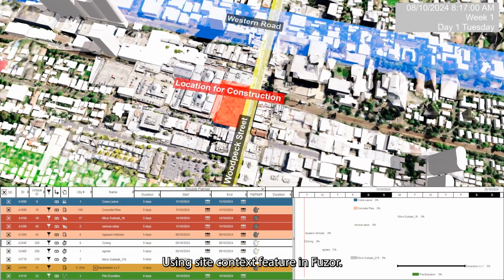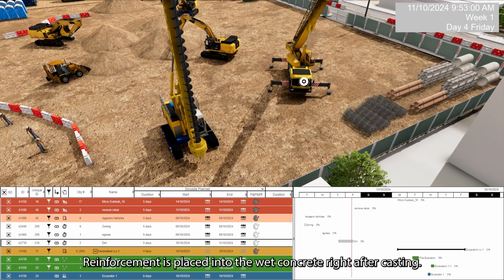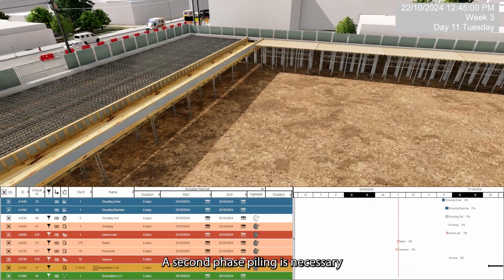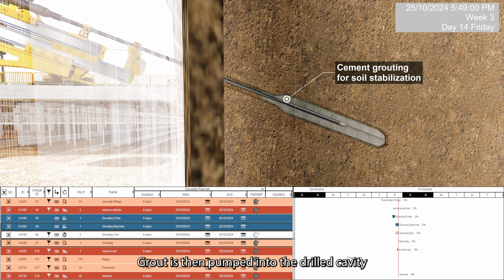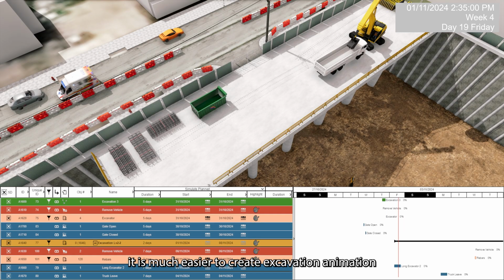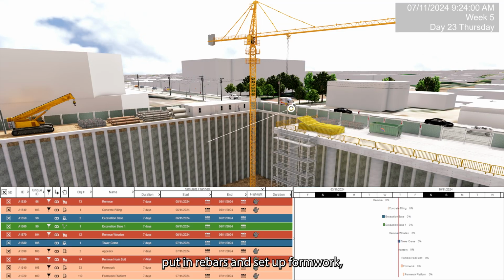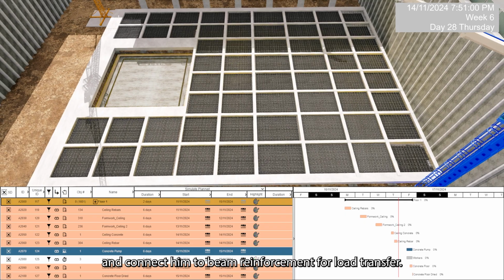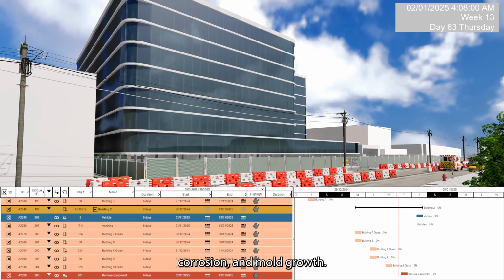Subterranean Parking Lot Construction Sequence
This video demonstrates the construction sequence of the subterranean parking lot, utilizing our construction plant library. It features automatic animations for piling construction and built-in excavation toolsets, allowing for easy creation of deep excavation animations.
With the advanced automatic displacement animation for excavation, users can save a tremendous amount of time, as there’s no need to create 3D models for the excavation process.
Fuzor tools applied: Site Context, Excavation, Construction Plant Library, Material Library, Sequence Animation, Flythrough, 4D Simulation, 3D Location Marker, Multi-Track

"MBB - Happy" is under a Free To Use YouTube license
   / mbbmusic
Music powered by BreakingCopyright:    • [Non Copyrighted Music] MBB - Happy [Happy Song]